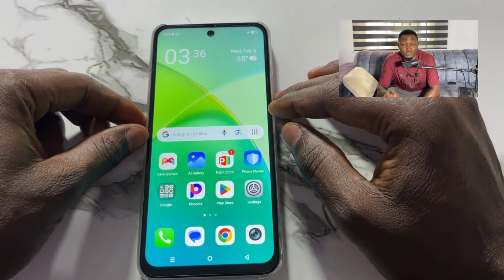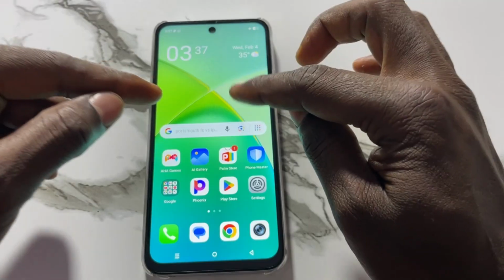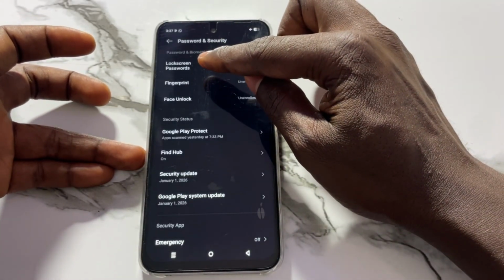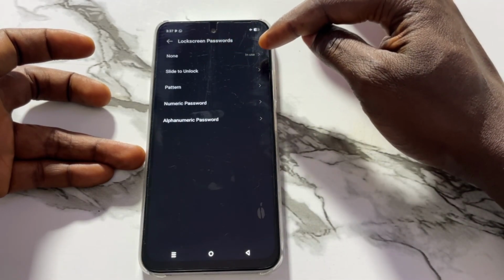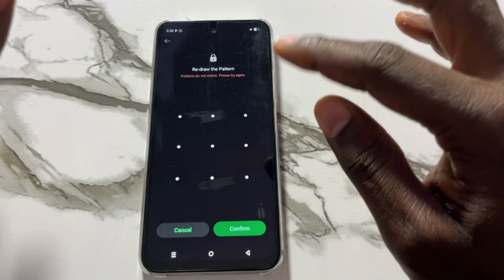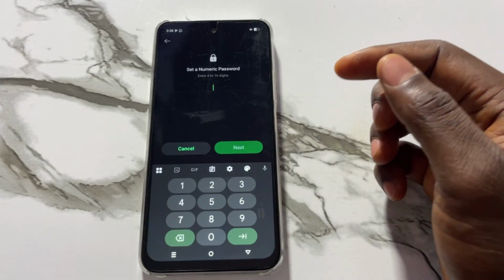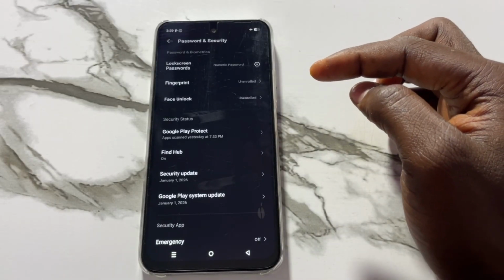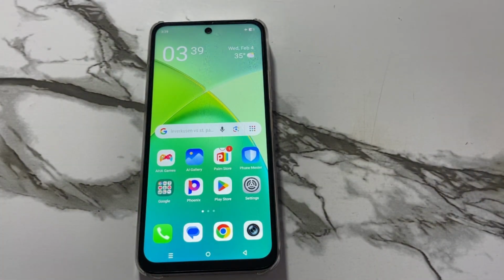How To Set A Password On Android Phone - Infinix Smart 10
Maybe you just got a brand new android phone and you want to set a password to it, but you don't know how to do it. So, in this video, I will be walking you through a step-by-step process on how to set a password on your android phone, Infinix Smart 10.

Note: regardless of the type of android phone you are using, these same steps can also be used on almost all android phones to set your password. But however, there can still be some slight differences on the steps, depending on the type of android phone you are using.